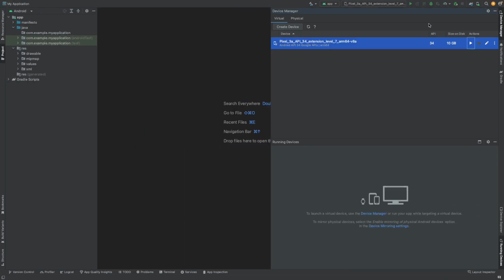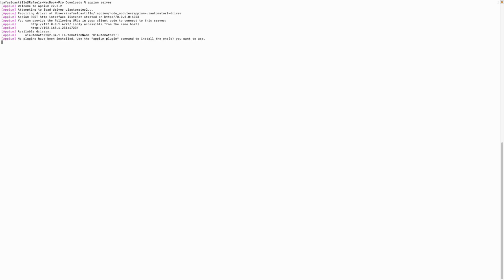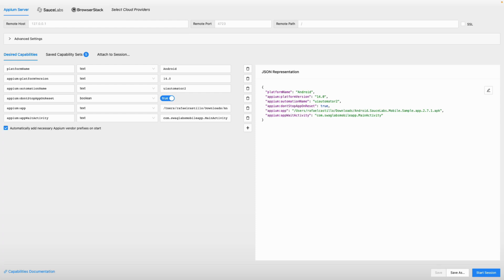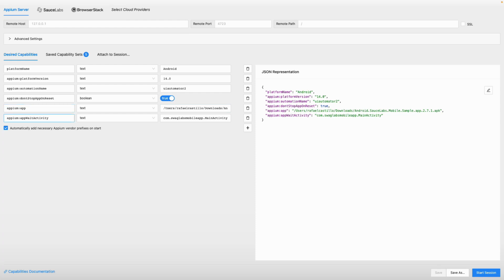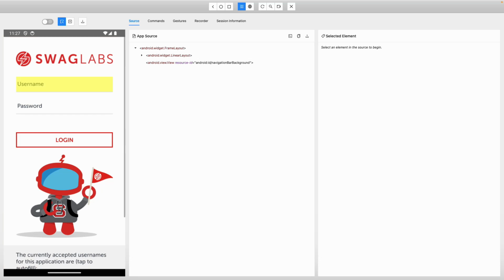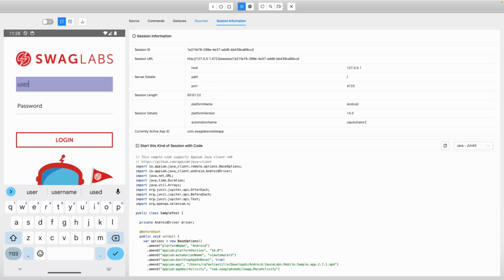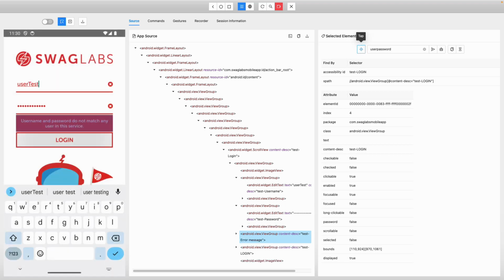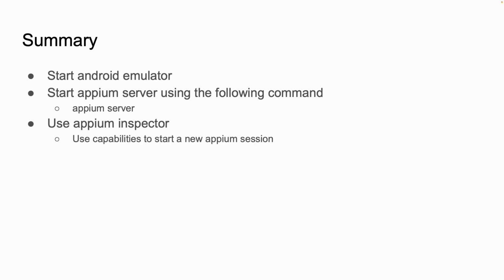Step 3 mobile automation exploring appium inspector